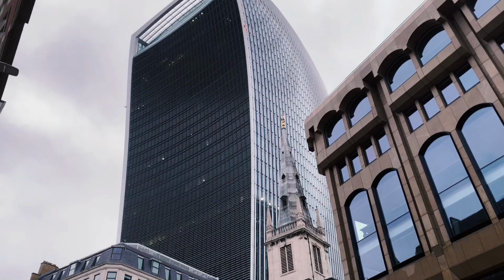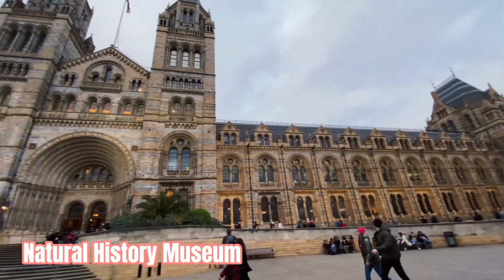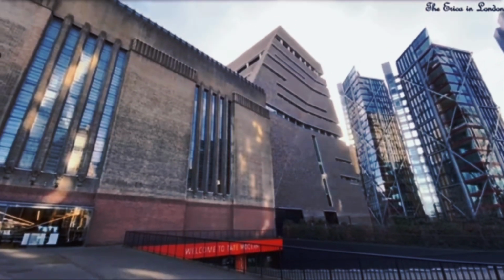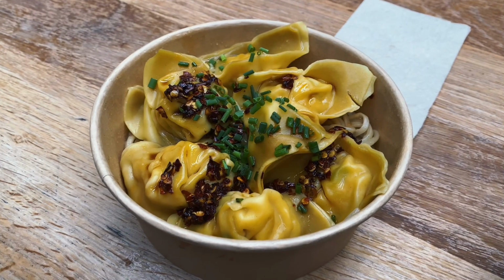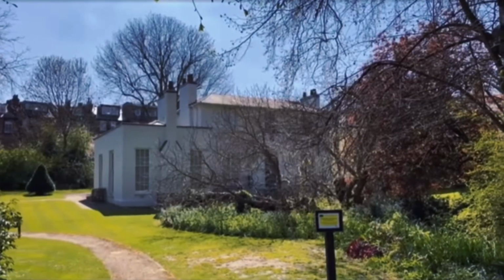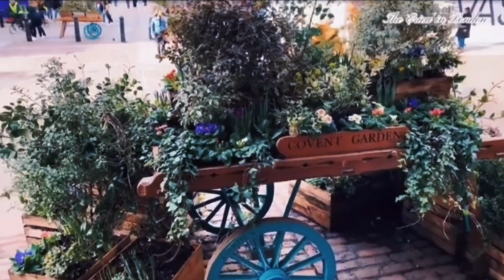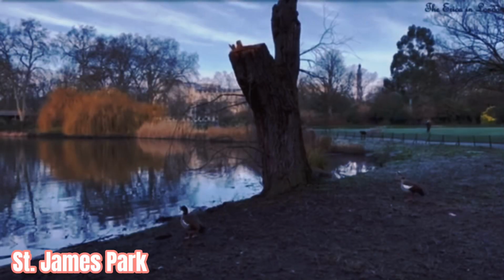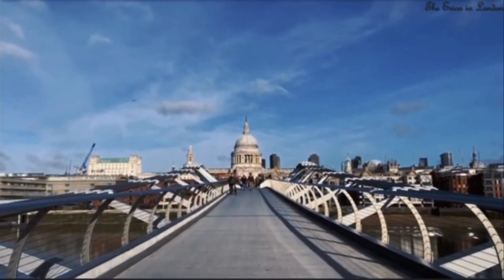【London】25 Best Free Things To Do in London | Budget London Travel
00:00 Introduction
00:10 Sky Garden
00:20 Leadenhall Market
00:38 Iconic Bridges
00:58 British Museum
01:21 Natual History Museum
01:34 Sir John Soane Museum
02:10 Tate Modern
02:23 Battersea Power Station
02:44 Barbican Conservatory
02:57 Shoreditch
03:08 Old Spitalfields Market
03:24 Leak Street Tunnel
03:43 Columbia Road Flower Market
03:58 Regent's Canal
04:18 Hampstead Heath
04:35 Trafalgar Square and National Gallery
05:07 Covent Garden
05:25 St. Katherine's Dock
05:51 Portobello Road Market
06:16 Holland Park
06:27 St. James Park
06:41 Hyde Park
06:59 St. Duncan in the east
07:14 St. Paul's Cathedral